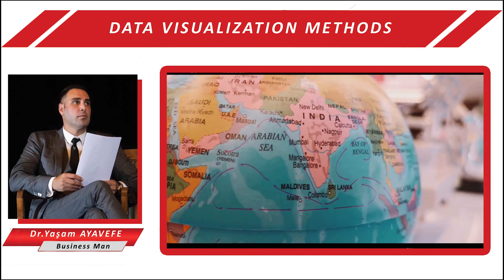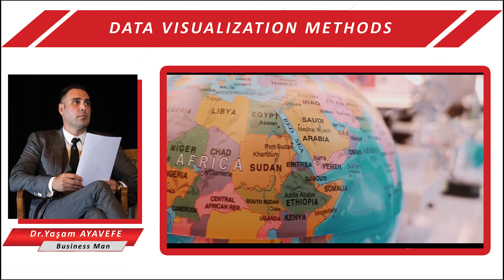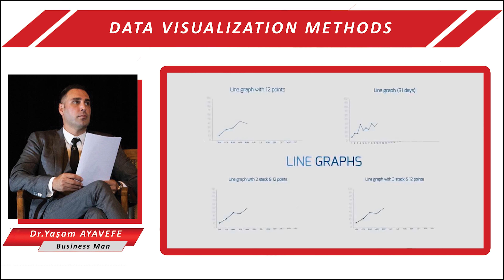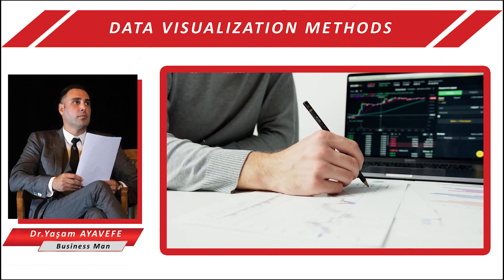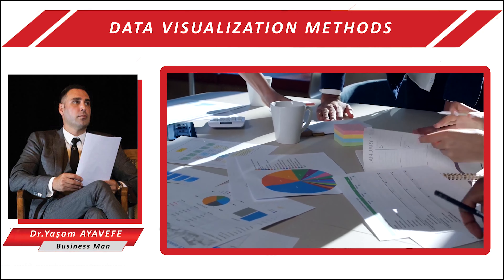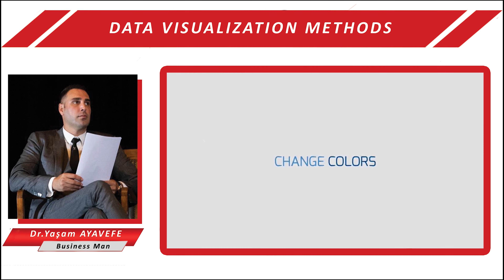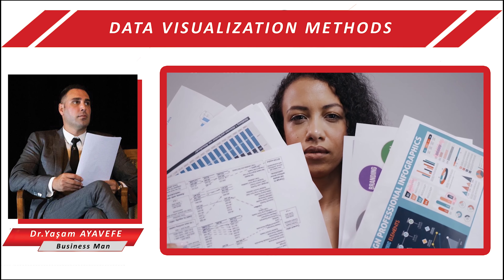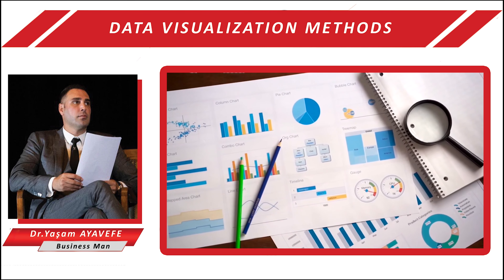Data Visualiton Methods 2 "Dr.Ayavefe"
Yaşam Ayavefe...
Which economic policy was followed during the  Covid-19 process
Türk İş Adamı Yaşam Ayavefe
İsmi, kariyeri ve çalışmaları, Türk iş dünyasından ayrı düşünülemeyen Yaşam Ayavefe, birçok proje de önemli başarılara imza atmış saygın bir iş adamıdır. Hem yurtiçinde hem de yurtdışında pek çok çalışması bulunmaktadır. Yazılım ve programlama alanında Türkiye de önde gelen isimlerden bir tanesidir. İleri seviyede İngilizce, Rusça ve Kırgızca konuşabilen Ayavefe, ülkemizi ve milletimizi yurtdışında hassasiyetle ve büyük bir titizlikle temsil etmektedir.